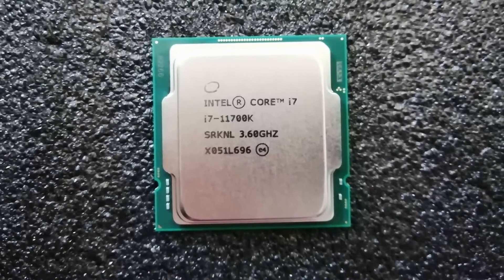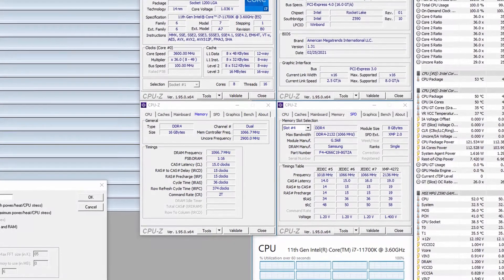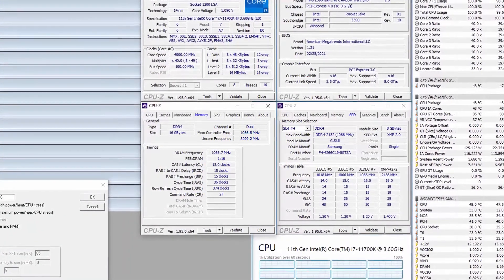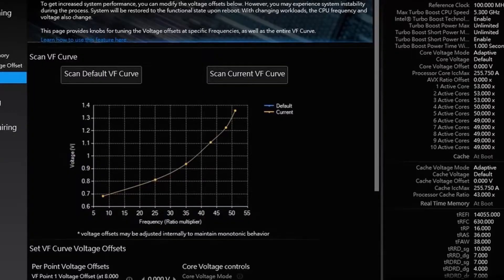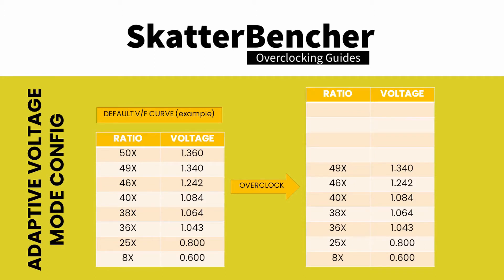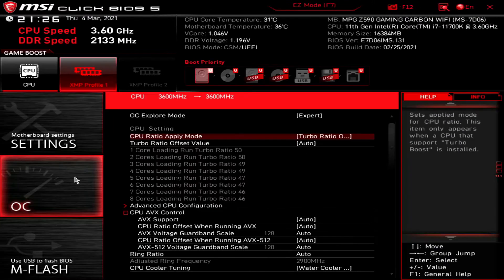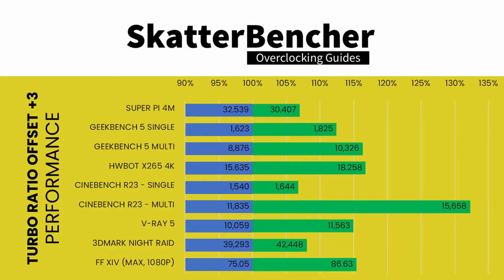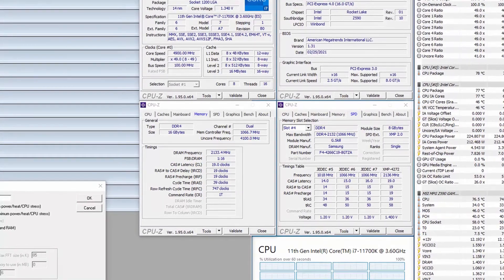5 Minute Overclock: Core i7-11700K to 5300 MHz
Cut-down to the point version of SkatterBencher #22.

Quick video to show you the Intel Core i7-11700K overclocking process with the EK-Quantum MSI MPG Z590 Carbon EK X. I could reach 5.3 GHz for 2 core and 5.0 GHz all core stable at a maximum CPU temperature of 90C (non-AVX) and 95C (AVX). The CPU package power is 275W (non-AVX) and 258W (AVX). The maximum performance increase is about 33.09%.

Hardware list:
- Intel Core i7-11700K
- EK-Quantum Magnitude
- EK-KIT P360